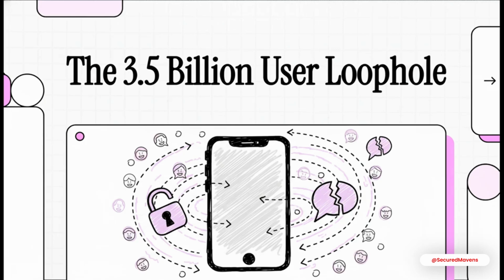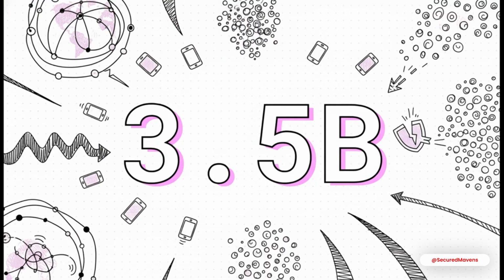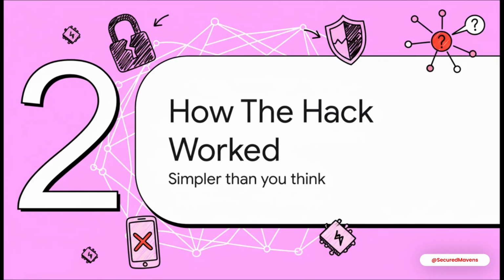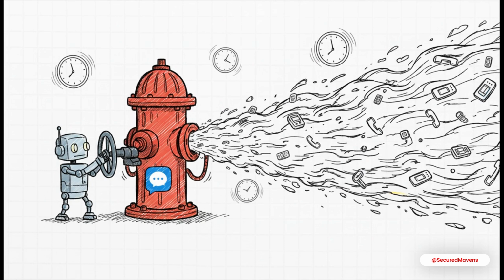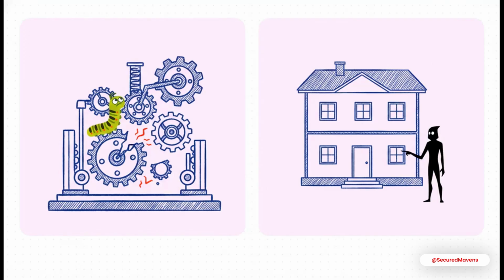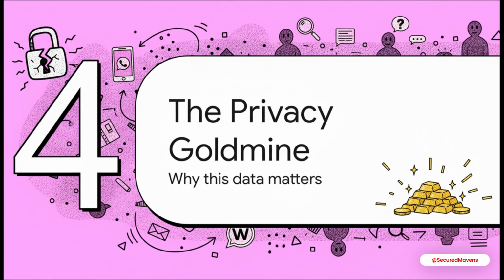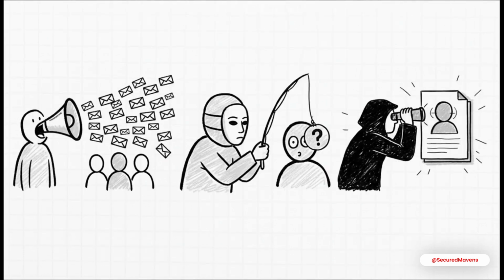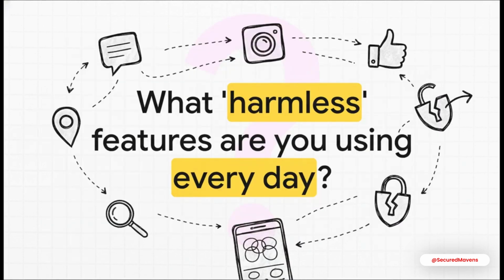3.5 billion WhatsApp users affected — Are YOU One of Them? WATCH THIS!!!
BREAKING NEWS: A shocking new vulnerability in WhatsApp has allowed researchers to enumerate up to 3.5 billion phone numbers using the platform’s “New Chat Search” feature.
This issue — a mix of Insecure Design and Weak API Rate-Limiting — makes it possible for attackers to harvest user phone numbers, profile photos, and “About” info at massive scale.

In this video, I explain:
✔ What this WhatsApp vulnerability is
✔ How researchers discovered it
✔ What data can be scraped
✔ Why this is a major privacy concern for every user
✔ What OWASP category it falls under
✔ How you can protect your account

This is one of the biggest privacy concerns WhatsApp users have faced in years.
Watch till the end — protect yourself and stay informed.